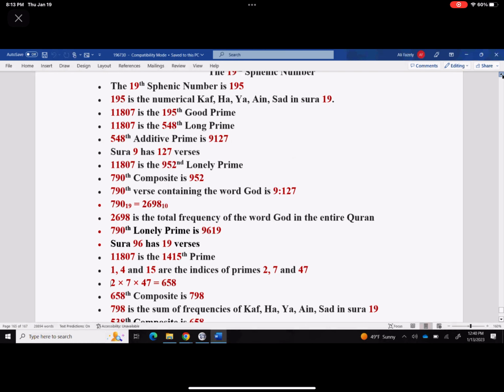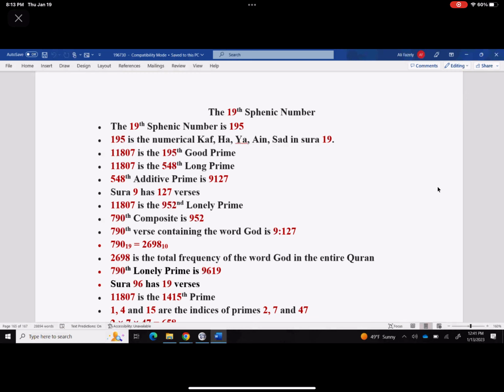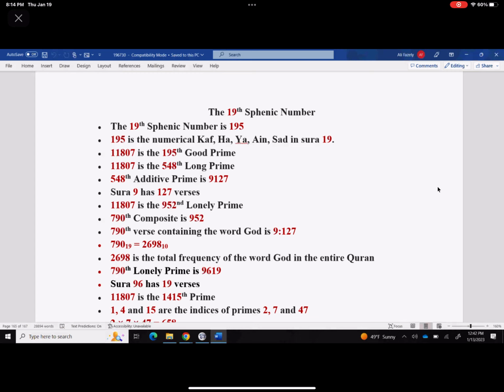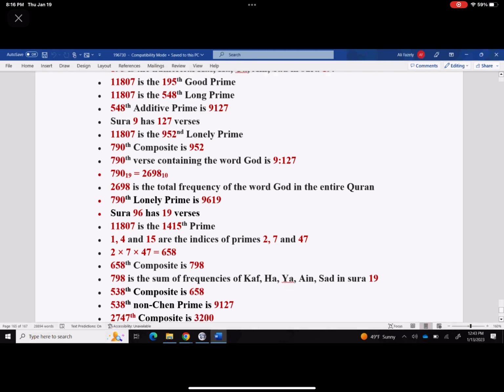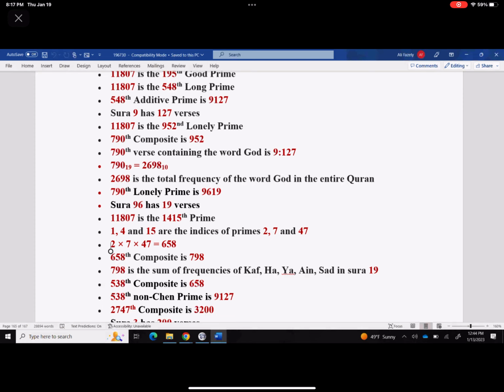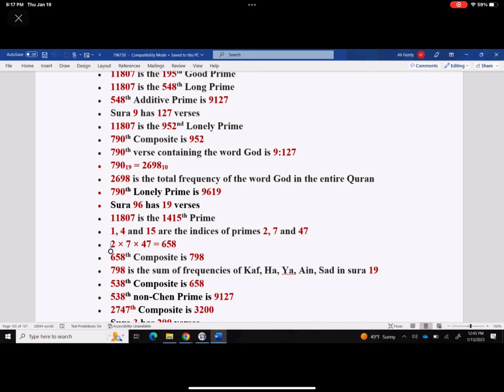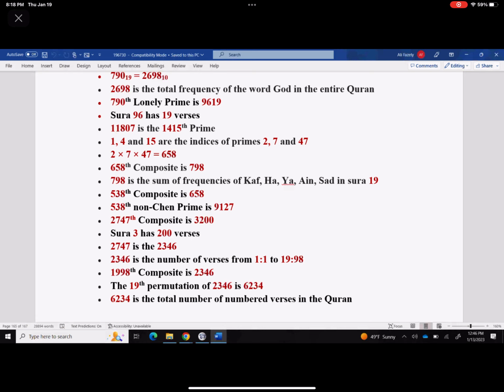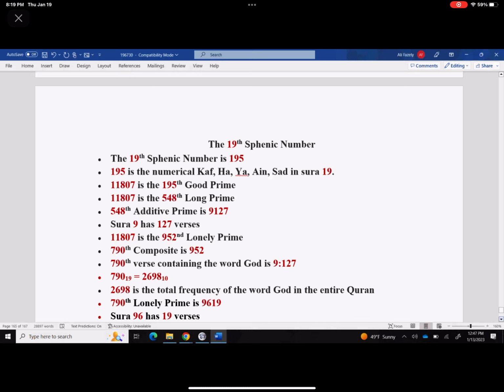Friday 1.13.2023 Prayer #2 by Dr. Fazely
19th Sphenic Number is 195
                             195 is the numerical value of initials K.H.Y.A.S. in chapter 19

                             195th Good Prime is 11807
                                                                   11807 is the 548th Long Prime
                                                                                     548th Additive Prime is 9127

                                                                   11807 is the 952nd Lonely Prime
                                                                                          952 is 790th Composite
                                                    790th verse containing the word God is in 9:127

                                                    790 in base 19 = 2698 is base 10
                                     2698 is the total frequency of the word God in the Quran

                                                   790th Lonely Prime is 9619

                                                                     11807 is the 1415th Prime
                                                              1, 4 & 15 are the indices of Prime 2, 7 & 47
                                                                                                             2 x 7 x 47 = 658
658 composite is 798
                        798 is the sum if frequencies of initials K.H.Y.A.S. in chapter 19
658 is the 538th Composite
                  538th non-Chen Prime is 9127

                                               The index of Composite 2747 is 2346
                                                      2346 is the number of verses from 1:1 to19:98
                                                                     2346 is the 1998th Composite
The 19th Permutation of 2346 is 6234
                                  6234 is the total number of numbered verses in the Quran